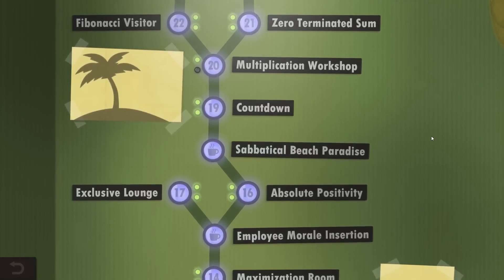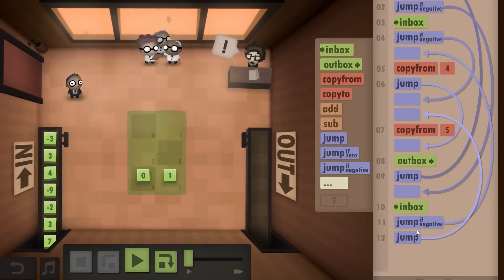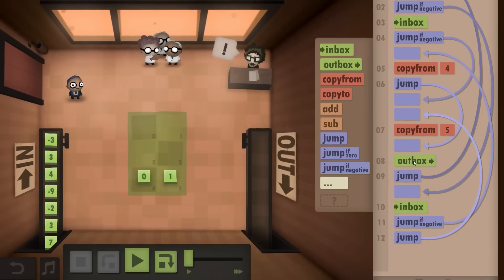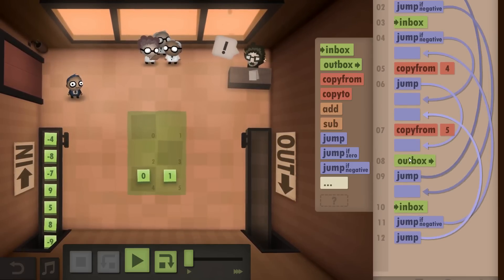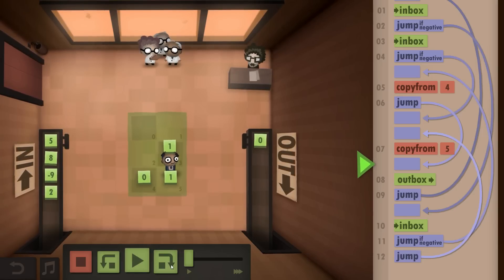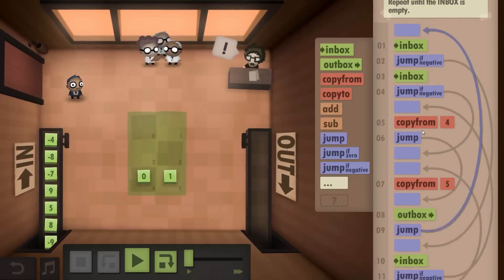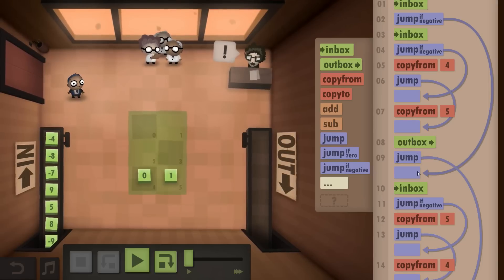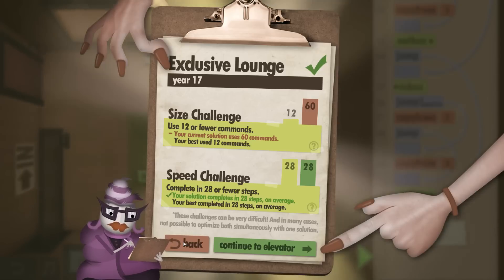Year 17 - Exclusive Lounge - Human Resource Machine (Guide / Tutorial)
a:
    INBOX
    JUMPN    f
    INBOX
    JUMPN    c
b:
    COPYFROM 4
    JUMP     e
c:
d:
    COPYFROM 5
e:
    OUTBOX
    JUMP     a
f:
    INBOX
    JUMPN    b
    JUMP     d

    COMMENT  0
    INBOX
    JUMPN    c
    INBOX
    JUMPN    a
    COPYFROM 4
    JUMP     b
a:
    COPYFROM 5
b:
    OUTBOX
    JUMP     f
c:
    INBOX
    JUMPN    d
    COPYFROM 5
    JUMP     e
d:
    COPYFROM 4
e:
    OUTBOX
f:
    COMMENT  1
    INBOX
    JUMPN    i
    INBOX
    JUMPN    g
    COPYFROM 4
    JUMP     h
g:
    COPYFROM 5
h:
    OUTBOX
    JUMP     l
i:
    INBOX
    JUMPN    j
    COPYFROM 5
    JUMP     k
j:
    COPYFROM 4
k:
    OUTBOX
l:
    COMMENT  2
    INBOX
    JUMPN    o
    INBOX
    JUMPN    m
    COPYFROM 4
    JUMP     n
m:
    COPYFROM 5
n:
    OUTBOX
    JUMP     r
o:
    INBOX
    JUMPN    p
    COPYFROM 5
    JUMP     q
p:
    COPYFROM 4
q:
    OUTBOX
r:
    COMMENT  3
    INBOX
    JUMPN    u
    INBOX
    JUMPN    s
    COPYFROM 4
    JUMP     t
s:
    COPYFROM 5
t:
    OUTBOX
    JUMP     x
u:
    INBOX
    JUMPN    v
    COPYFROM 5
    JUMP     w
v:
    COPYFROM 4
w:
    OUTBOX
x:
    COMMENT  4

DEFINE COMMENT 0
eJxjYBgFo2AUjGQAAAQEAAE;

DEFINE COMMENT 1
eJxjYBgFo2AUjGQAAAQEAAE;

DEFINE COMMENT 2
eJxjYBgFo2AUjGQAAAQEAAE;

DEFINE COMMENT 3
eJxjYBgFo2AUjGQAAAQEAAE;

DEFINE COMMENT 4
eJxjYBgFo2AUjGQAAAQEAAE;